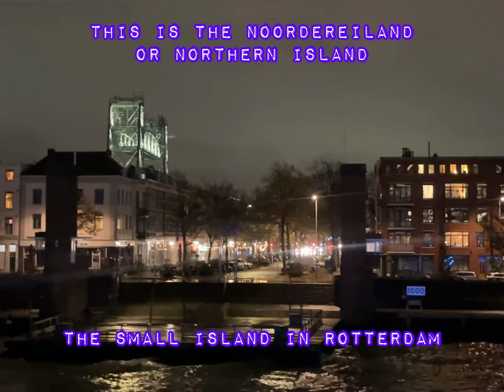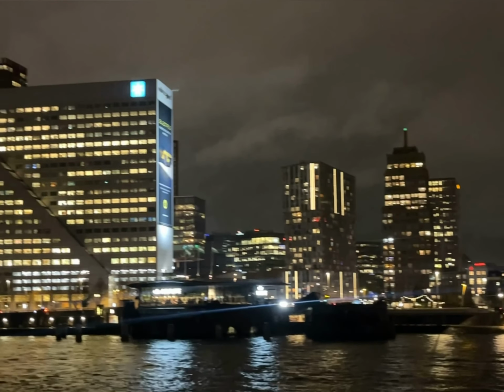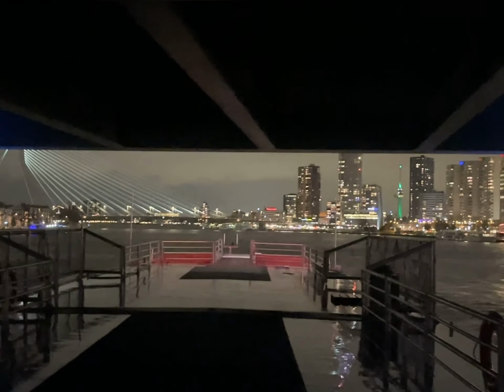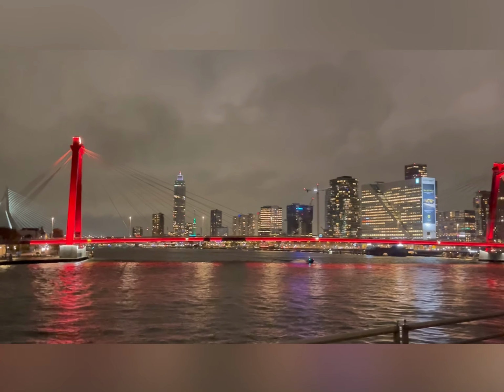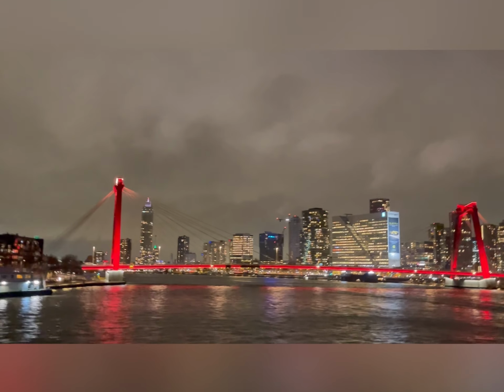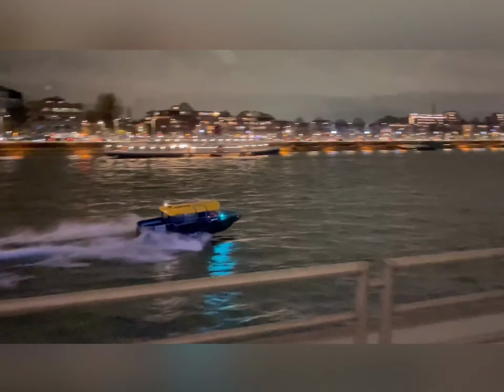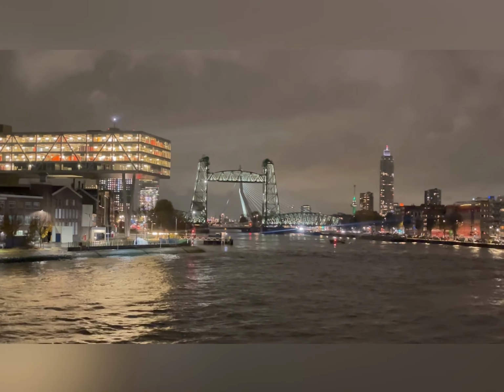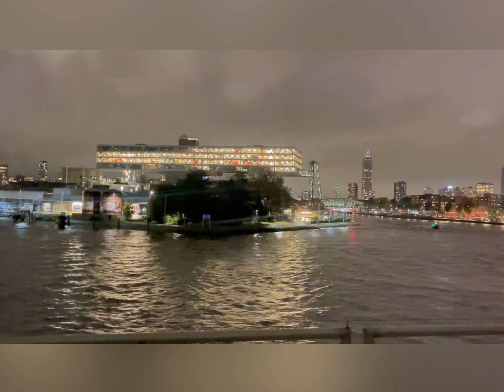One of the most Iconic City in the Netherlands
Nightlife in Rotterdam

Like so much else in Rotterdam – the architecture, the people, their cultures and customs – the city’s nightlife is filled with contrasts. Glamorous cocktail bars and classic pubs, hip and happening dance clubs and intimate concert venues. Depending on what you like to do when you hit the town and what mood you’re in, Rotterdam can offer you wildly different nights out. It’s all up to you!

Underground or rooftop?
The flavour of the city’s nightlife is largely defined by the mindset of the Rotterdam locals, who are reluctant to compromise on anything. Whatever they do, they do it right. So a biergarten in Rotterdam is exactly what you need it to be: a garden with solid wooden benches, large mugs of beer and sizzling sausages fresh from the grill. Looking for the underground scene? Here in Rotterdam, it’s literally underground: Toffler is a house and techno club situated in a former metro tunnel.

Erasmus bridge
Willem bridge
The Hef